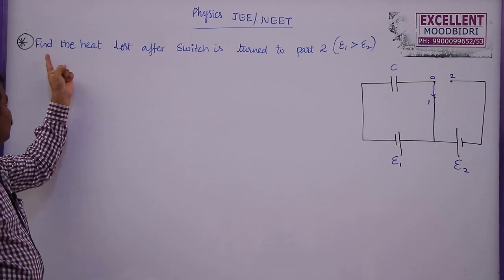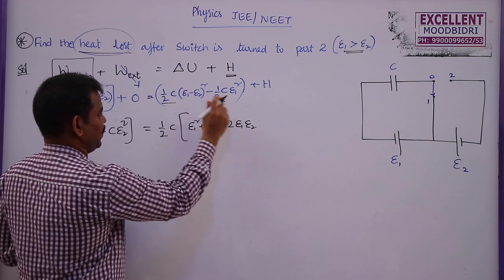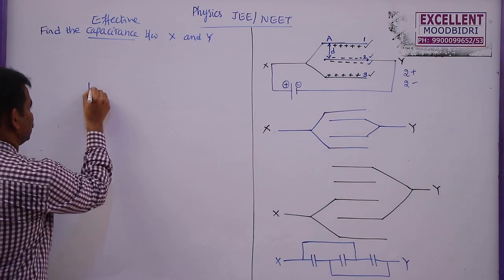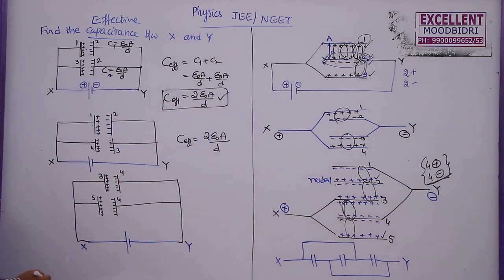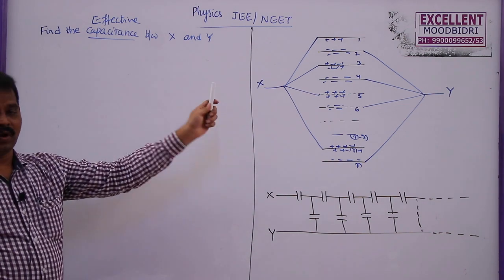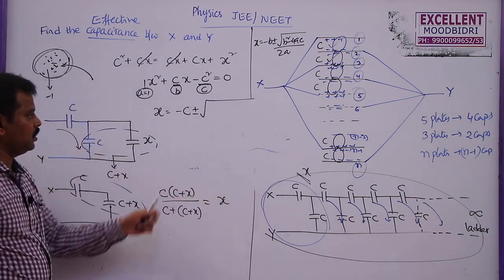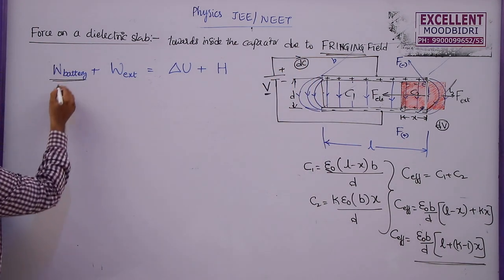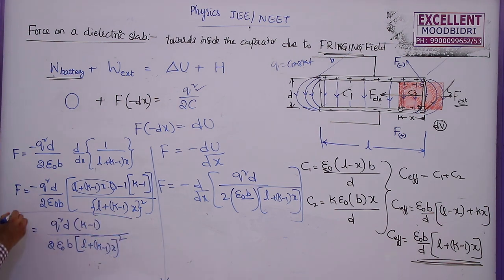22) CAPACITORS PROBLEMS (JEE-NEET)